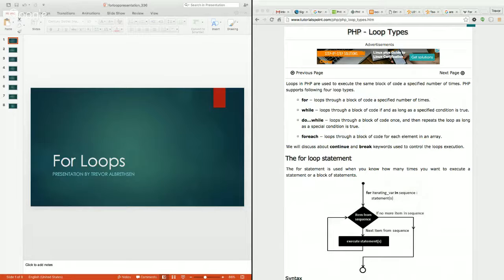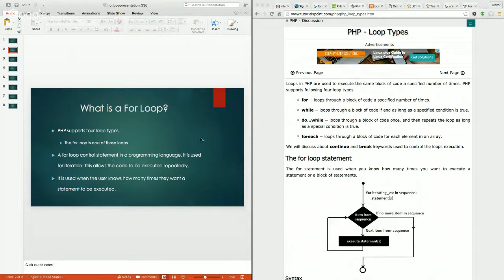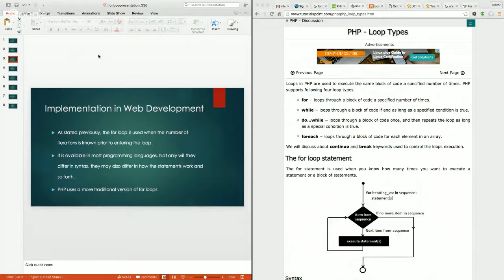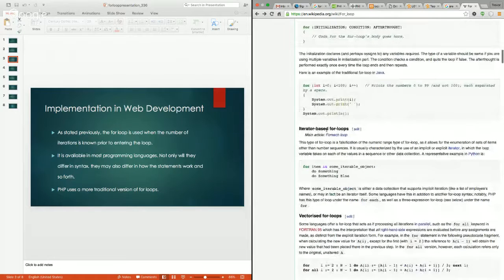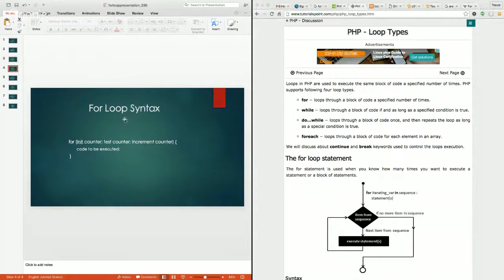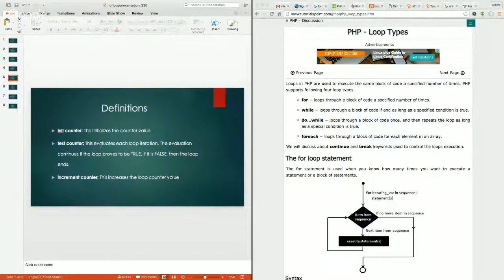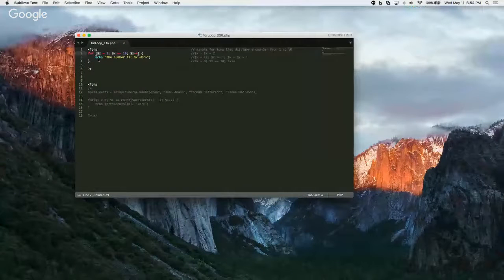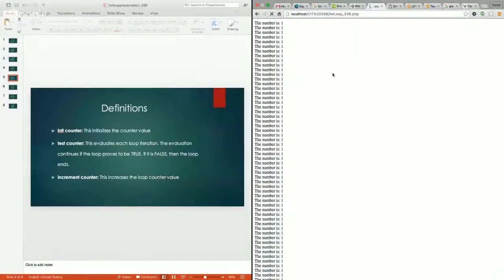CIT 336 Presentation: For Loops